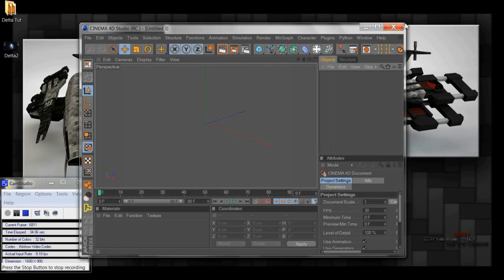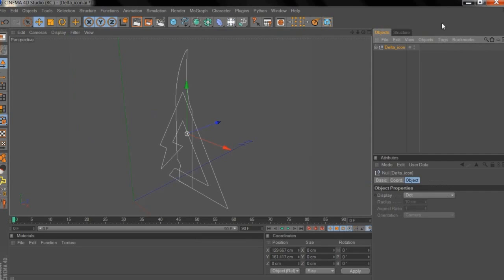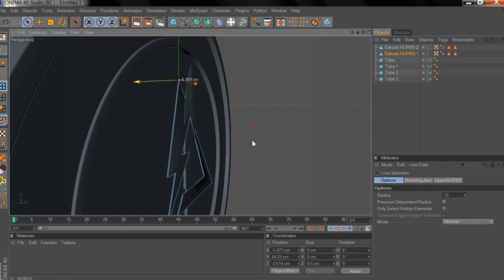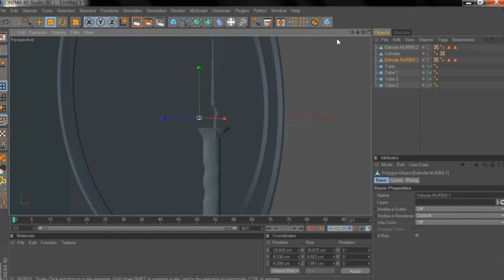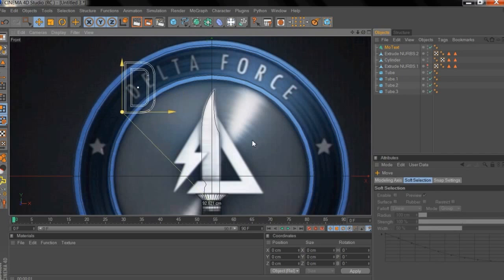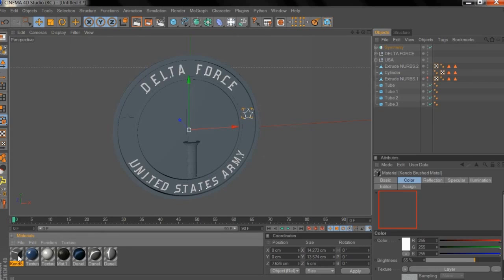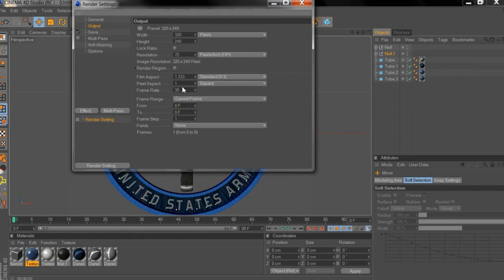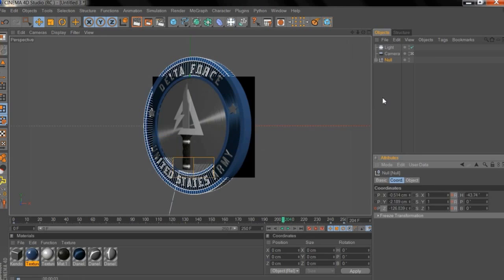C4D Tutorial Mw3 Spinning logo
if you have any questions feel free to ask ill answer quickly -- id love to see what you make with it so please post a video respons ill make sure i accept it as soon as i see it